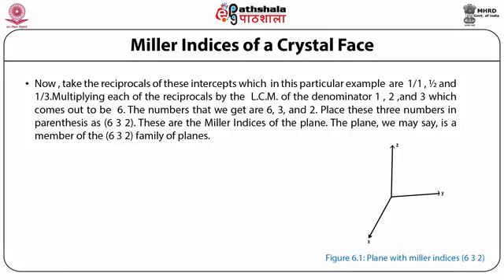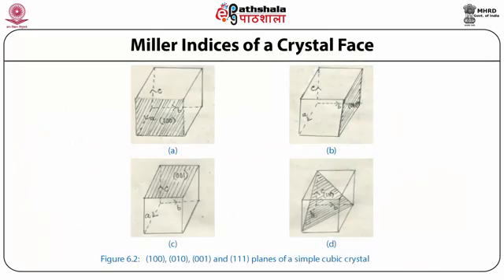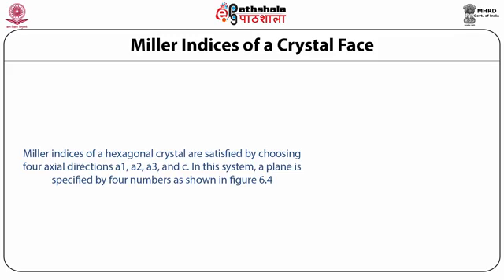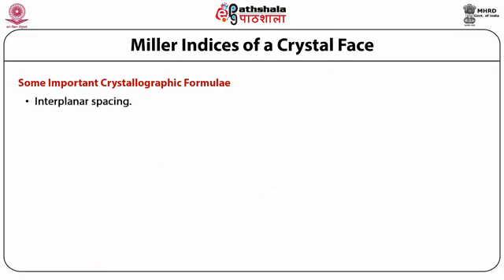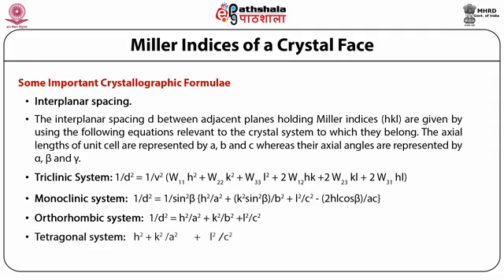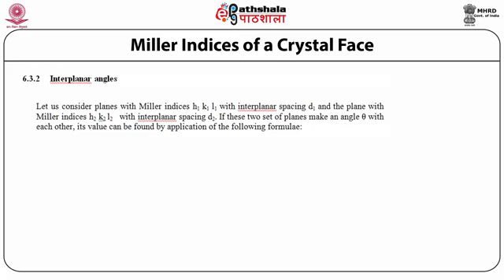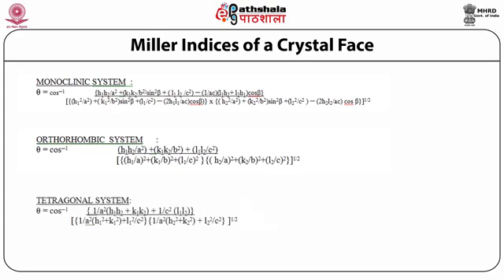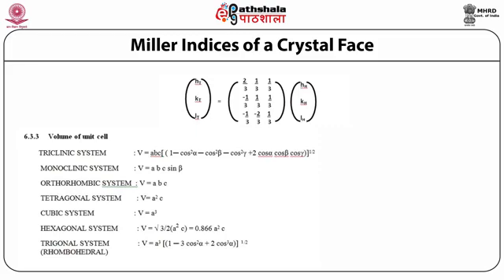M-06. Some Crystal Structures M-06. Some Crystal Structures